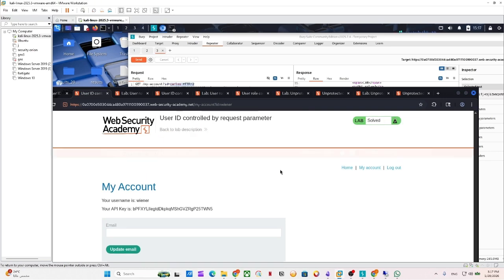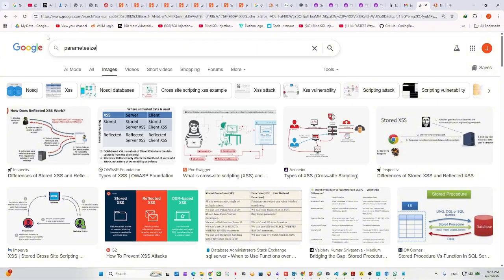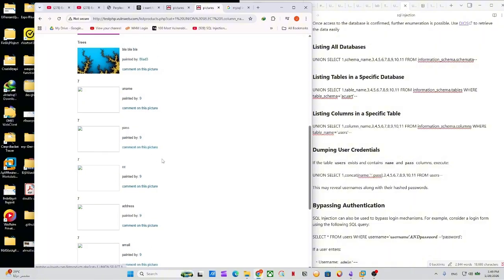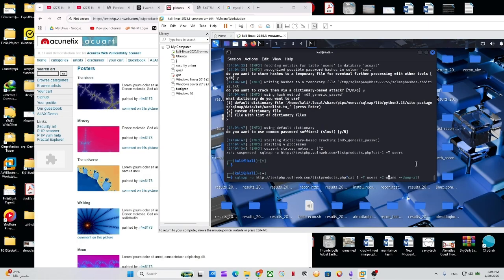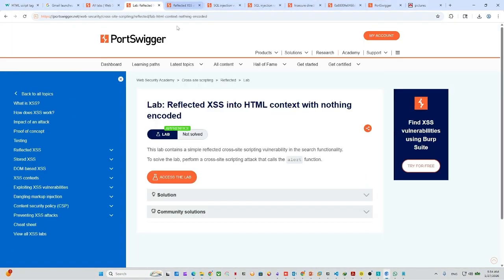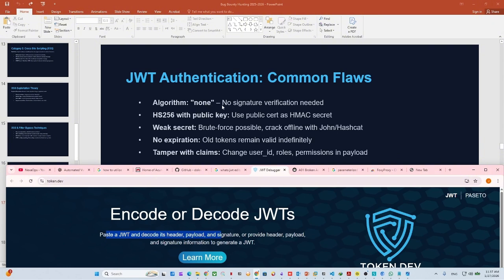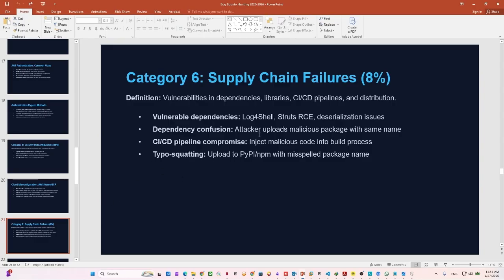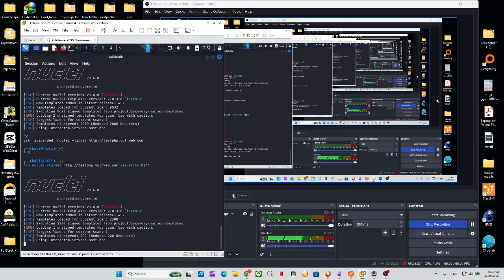Red Team Series #8- SQL Injection, XSS, JWT Hacking & Nuclei Scanner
Want to start web hacking and bug bounty? This video covers the most important web vulnerabilities every ethical hacker must know.

You’ll learn:
• SQL Injection explained simply
• Cross-Site Scripting (XSS) basics
• JWT token vulnerabilities and common misconfigurations
• How hackers test these bugs manually
• How to use Nuclei to automate vulnerability scanning
• Real-world bug bounty techniques

This is perfect for beginners learning:
Web Security | Bug Bounty | Ethical Hacking | Penetration Testing

⚡ Tools shown: Burp Suite, Browser DevTools, Nuclei